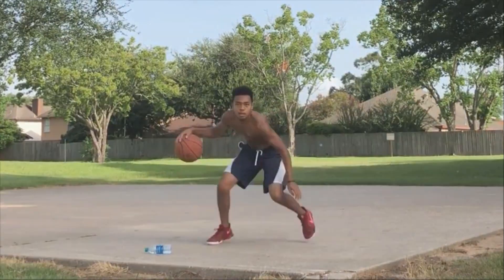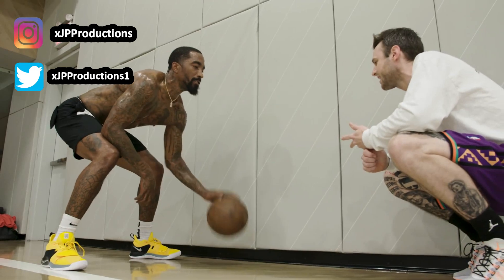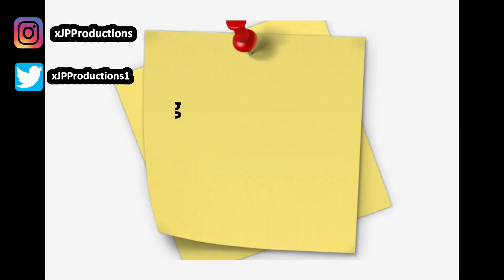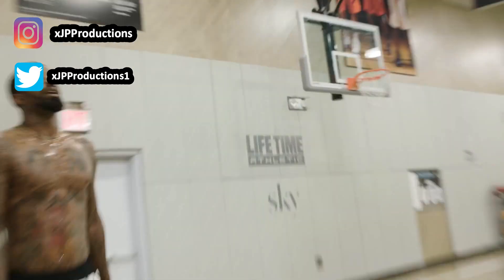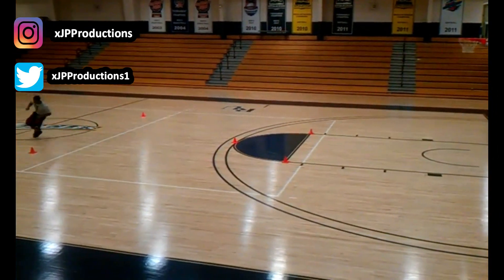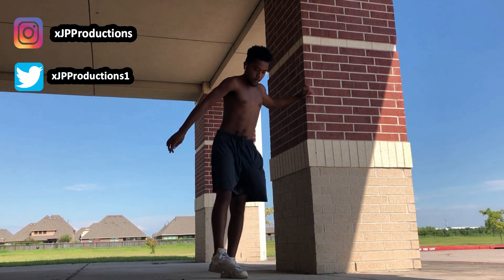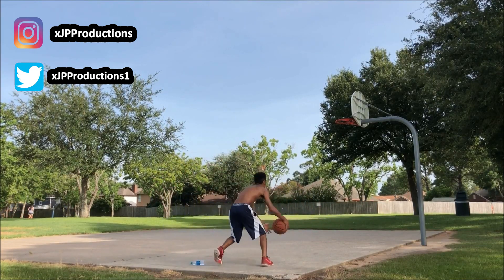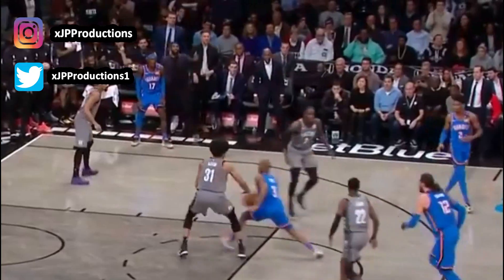The Ultimate Guide On How To Structure Your Basketball Workouts | JP Productions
Follow MEE!